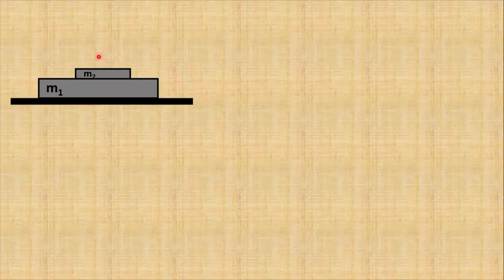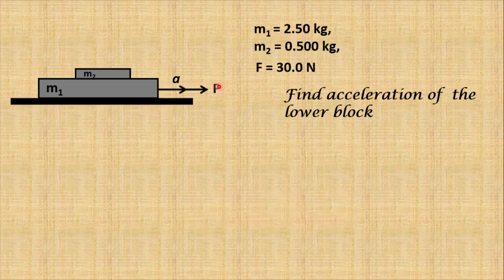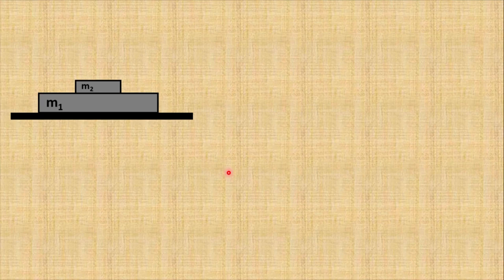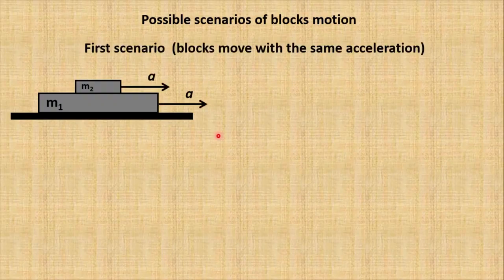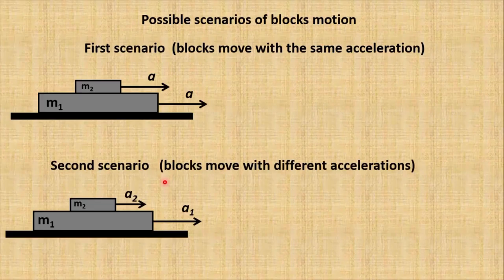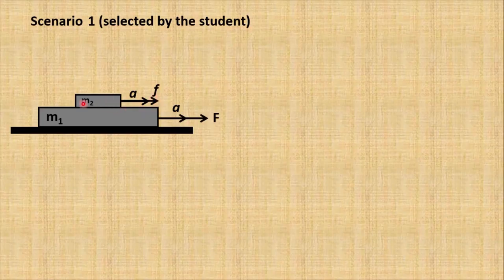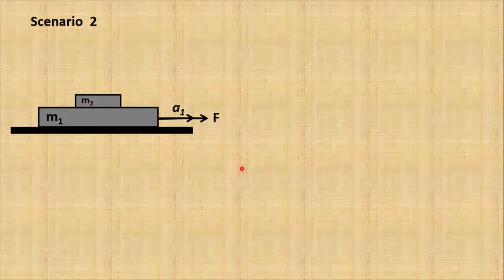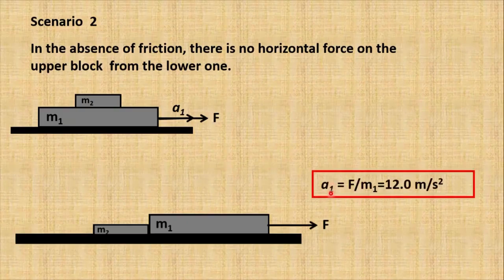Mechanics | Block-On-Block: Acceleration paradox | Real demo | Mistakes analysis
A common physics paradox is presented, where a block resting on top of another block experiences a different acceleration than expected. The video explores the forces at play and provides a step-by-step explanation of why the acceleration is not as straightforward as it seems.
The high school and undergraduate students who learned concepts of friction and know the second Newton’s law are able to solve the problem.

Timestamps
0:00 Problem formulation
0:34 Wrong solution
1:31 Origin of the mistake
1:46 Demo with real blocks
2:53 Two scenarios of motion
3:29 Analysis of the first scenario
4:33 Second scenario
5:19 Right solution